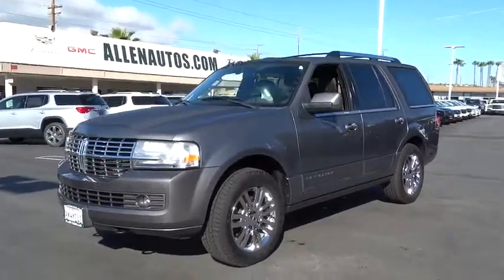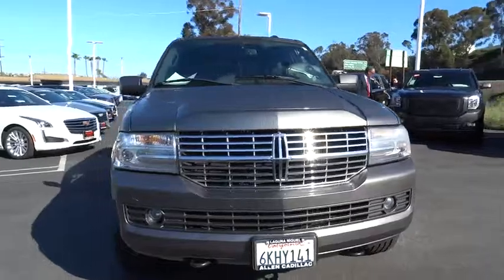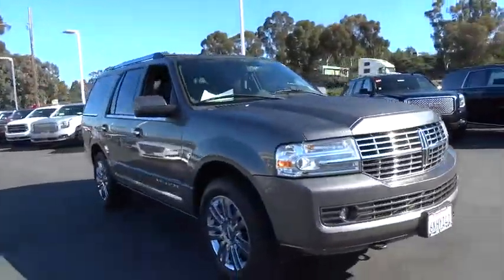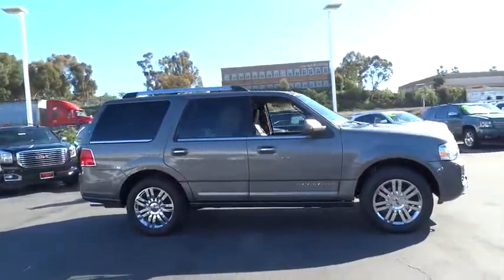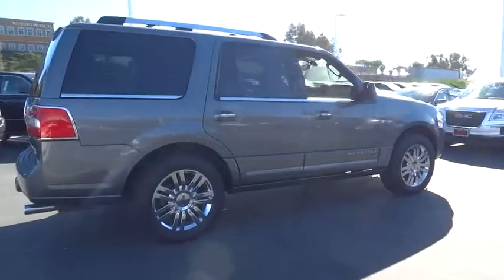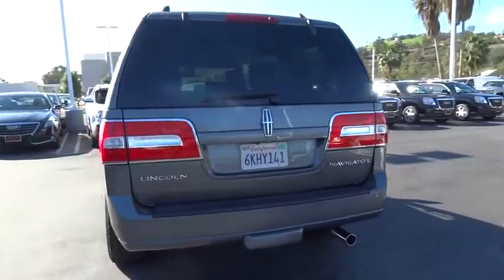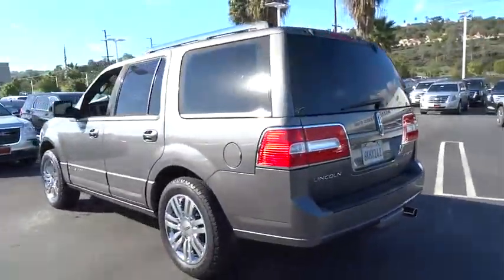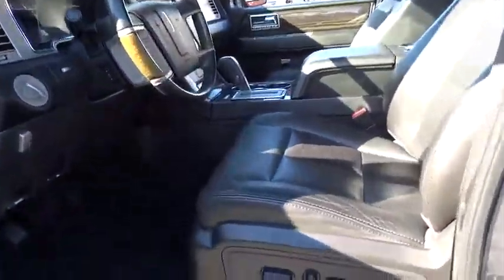2010 Lincoln Navigator Orange County, Irvine, Laguna Niguel, Newport Beach, Mission Viejo, CA 58156A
2010 Lincoln Navigator
2010 Lincoln Navigator 4DR WGN 4WD - Stock#: 58156A - VIN#: 5LMJJ2J52AEJ00735

SHARP WITH ALL THE TOYS.., 20 7-Spoke Chrome Aluminum Wheels, Body Color Lower Bodyside Cladding, Body Color Lower Grille, Elite Package, Monochrome Appearance Package, Moonroof, Navigation System, Power Folding Mirrors w/Body Color Mirror Caps, Rapid Spec 101A, Rear-Seat DVD Entertainment System, Upper Chrome Grille.Family owned & operated in South Orange County for over 69 years.2010 Lincoln Navigator